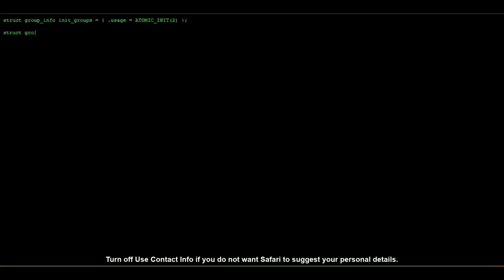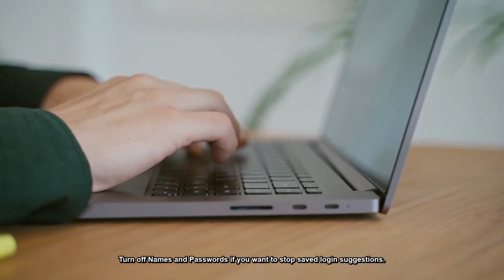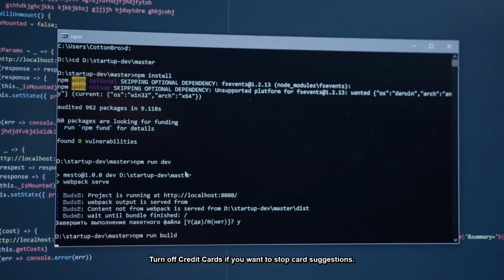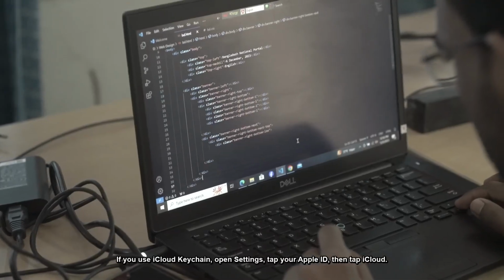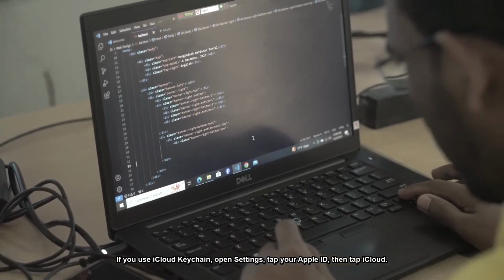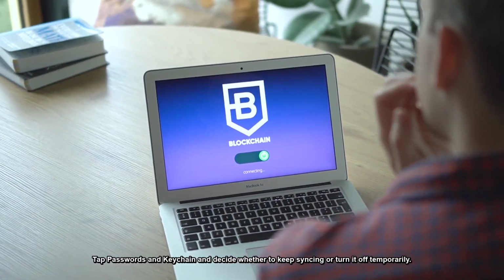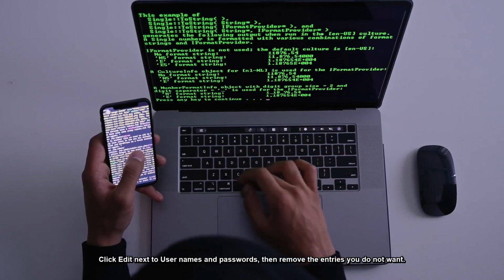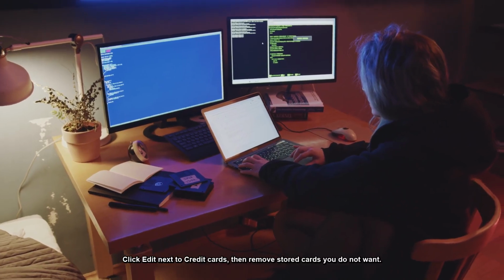How to Remove AutoFill Data in Safari – Browser Reset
In this video, we guide you step-by-step on how to remove AutoFill data in Safari. Whether you want to clear saved passwords, addresses, or credit card information, this tutorial will help you reset your browser efficiently and securely. Say goodbye to unwanted AutoFill suggestions and regain control over your personal data. Perfect for both beginners and experienced users, follow along to ensure your browsing experience is safe and streamlined!